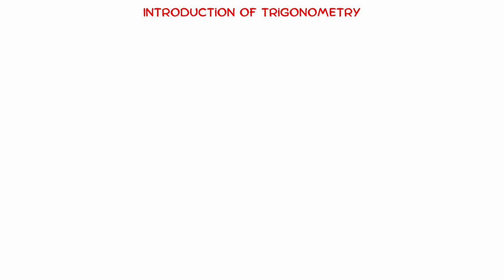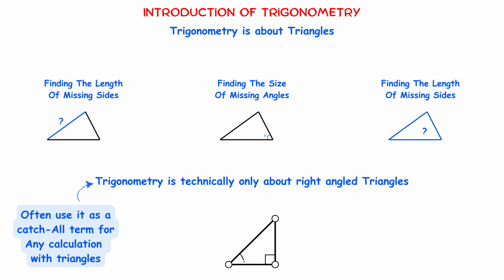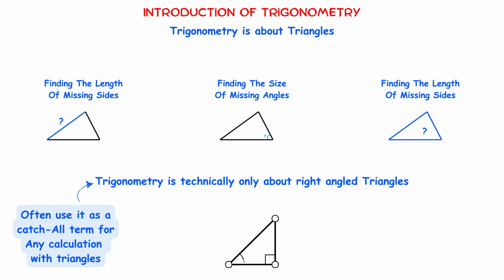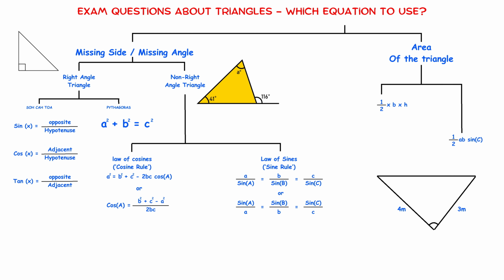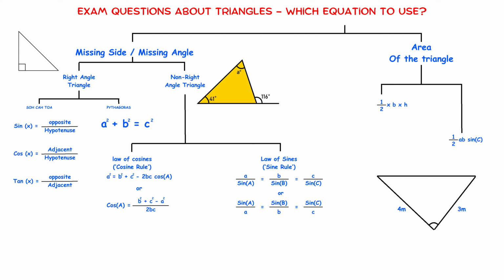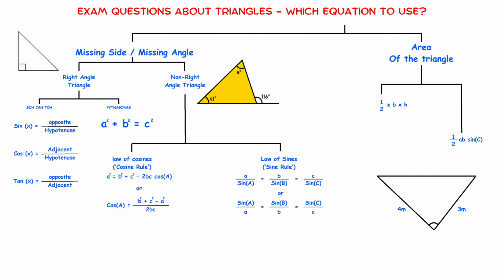6 1 Introduction to Trigonometry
Struggling to understand trigonometry? This GCSE Maths lesson breaks down everything you need to know about sine, cosine, and tangent — the building blocks of trigonometry. Learn how to find missing sides and angles in right-angled triangles and apply these skills in real-world and exam-style questions.

What You’ll Learn:

What trigonometry is and why it’s important
The meaning of sine, cosine, and tangent
How to find missing sides and angles using SOH CAH TOA
Step-by-step examples for both foundation and higher tiers
Common trigonometry mistakes and how to avoid them

 for our comprehensive revision packages!

Algebra Mastery:
GCSE Math Crash Course:
Math Tricks & Shortcuts: